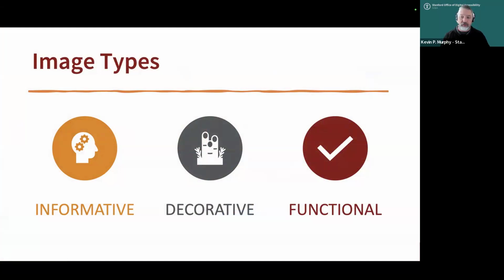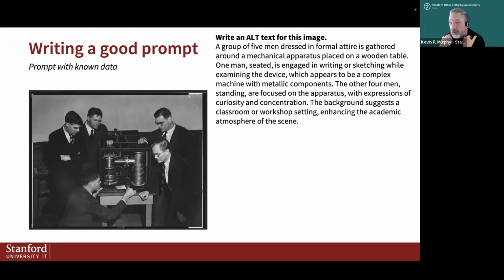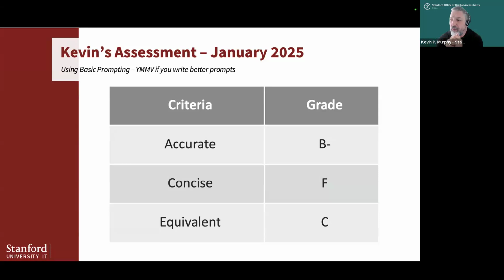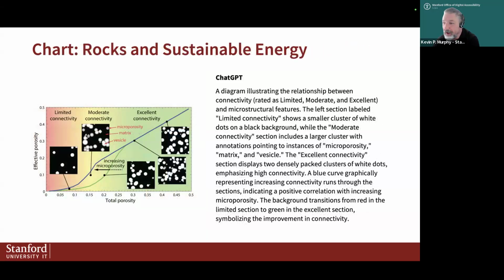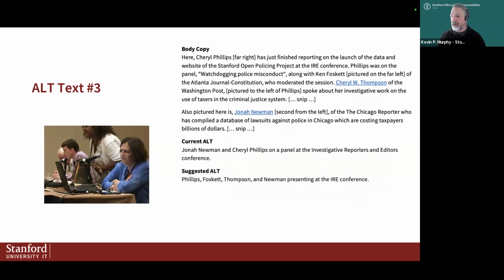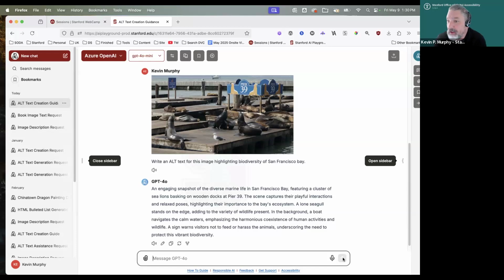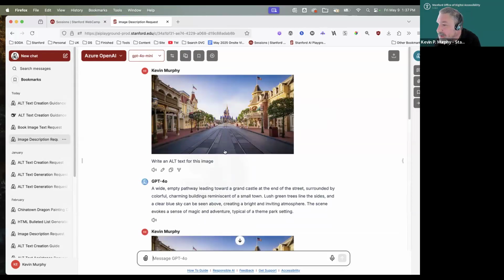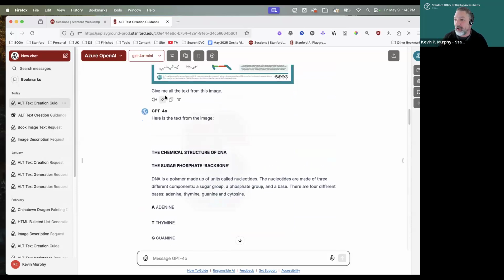Using AI to Create ALT Text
This session will explore using AI to help generate ALT text, with emphasis on how to write a good prompt, what to look for when editing the AI output, and more.

Audience: All Track(s): AI